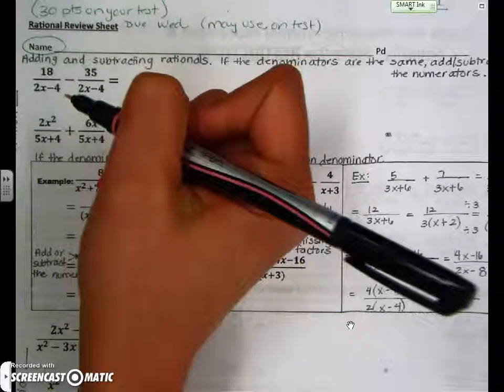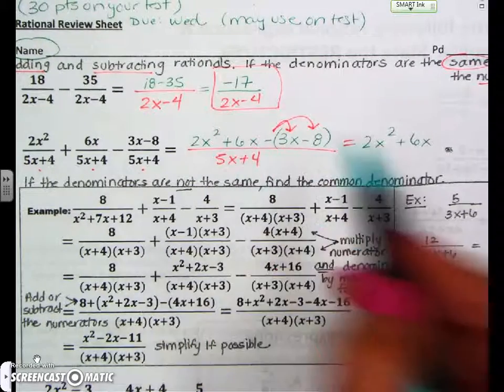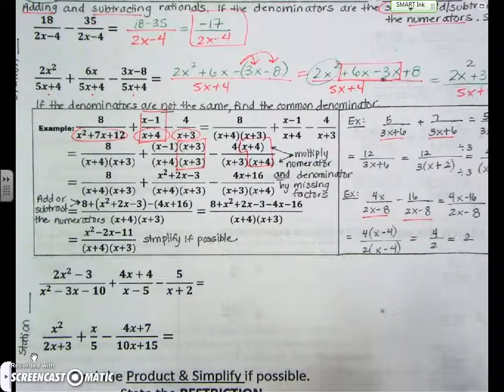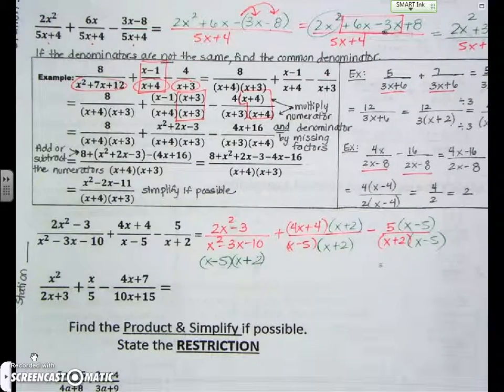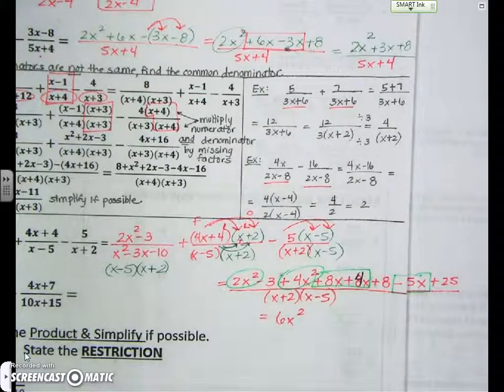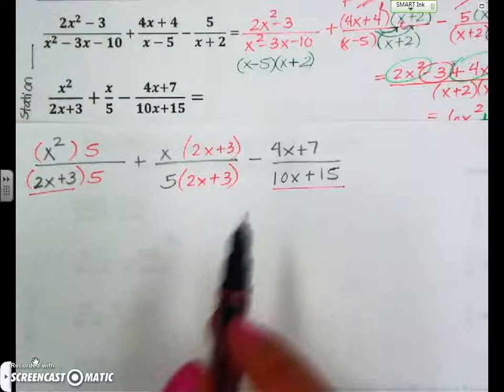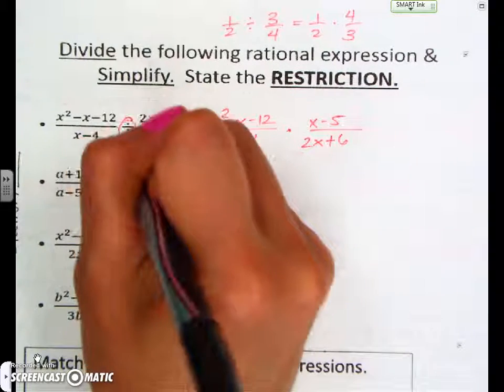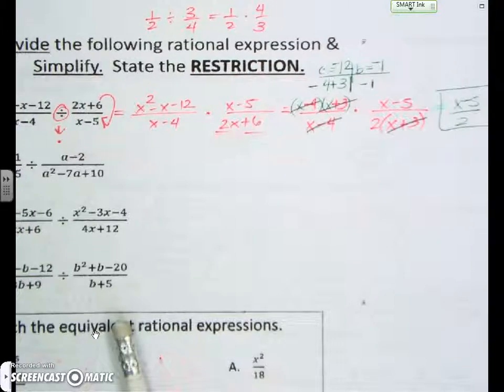Review Adding & Subtracting Rationals